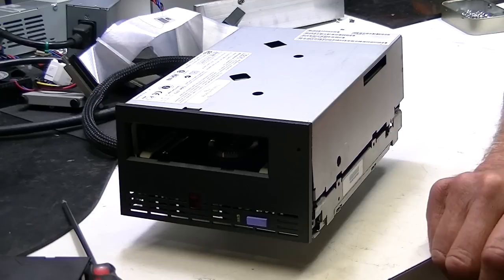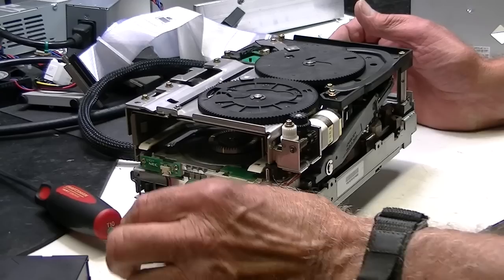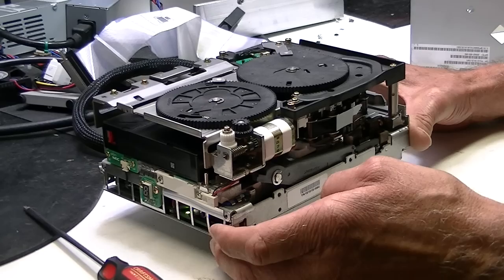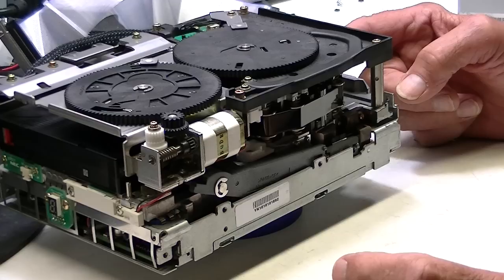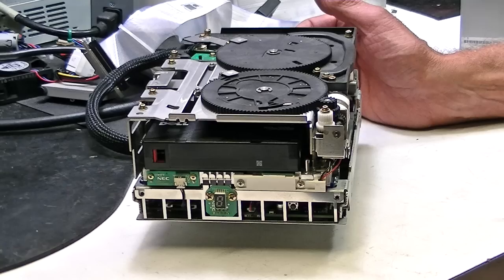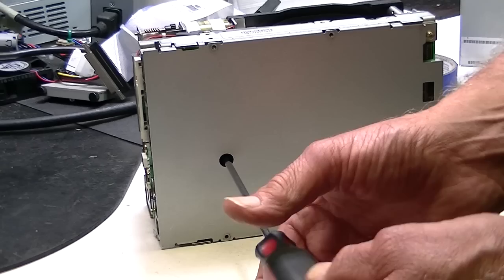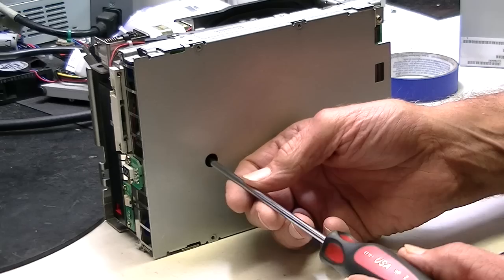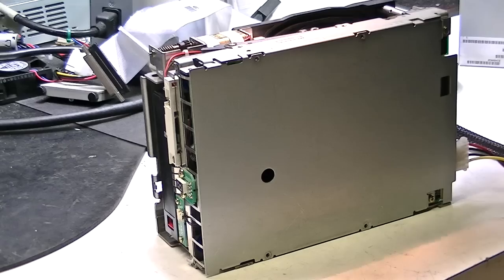Remove Stuck Tape From IBM LTO1 Tape Drive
Demonstration on how to manually remove a stuck tape cartridge from an IBM LTO1 tape drive.